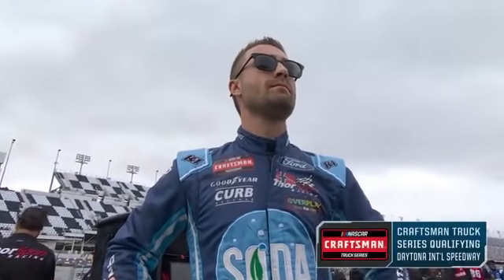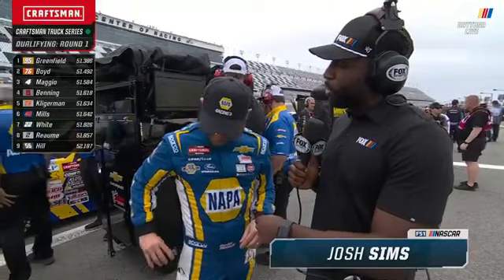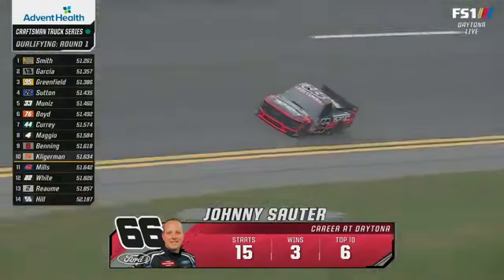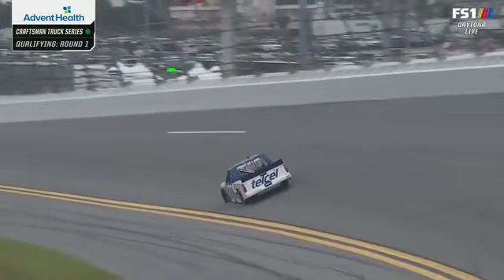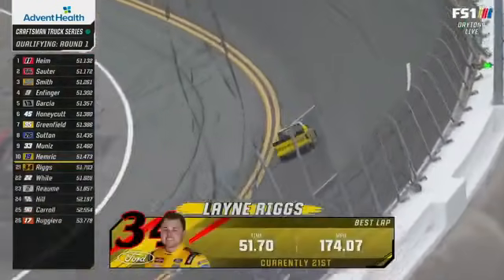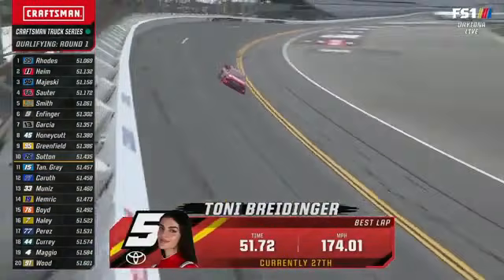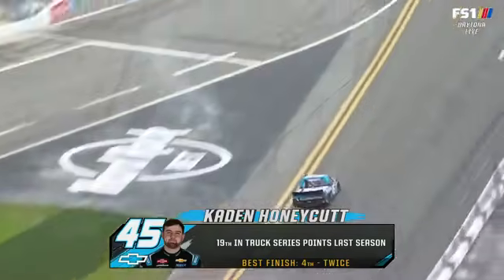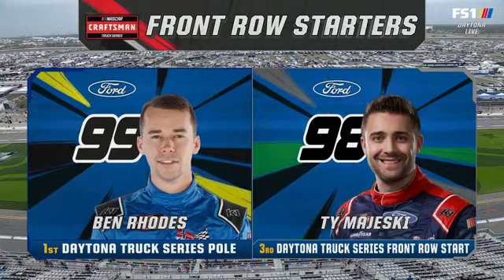2025 NASCAR CRAFTSMAN TRUCK SERIES QUALIFYING: DAYTONA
2025 Fresh from Florida 250 QUALIFYING